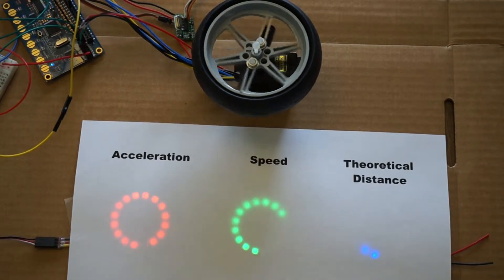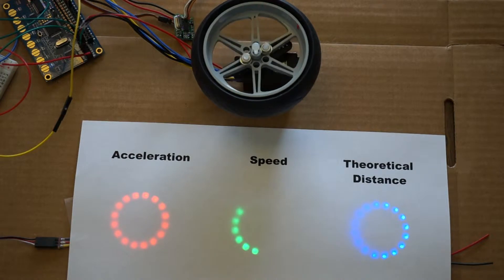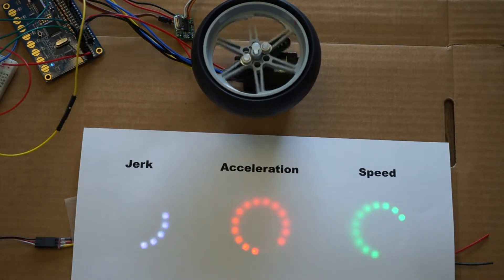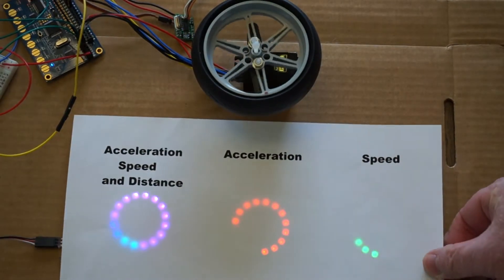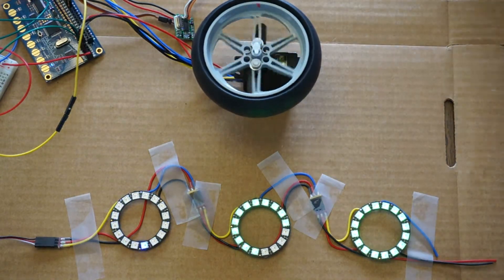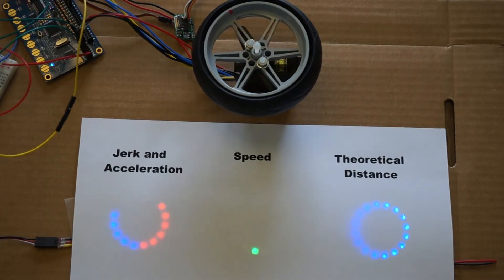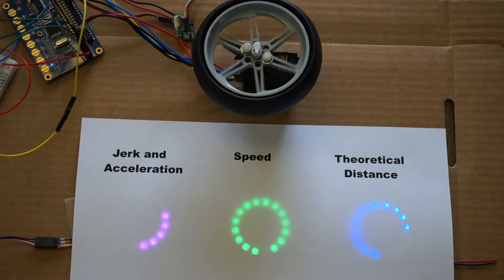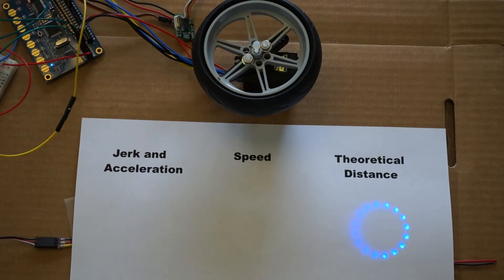CombinedJerkAccel130824a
Second video exploring jerk, acceleration, speed and distance with servo and NeoPixel rings.
Combined jerk and acceleration readings in one gauge appear to be more useful than combining acceleration, speed and distance.